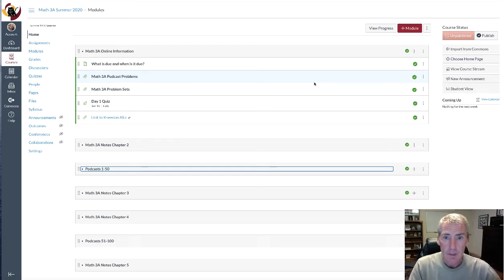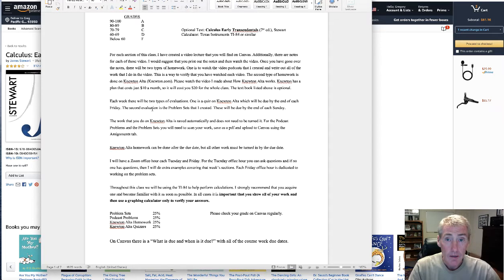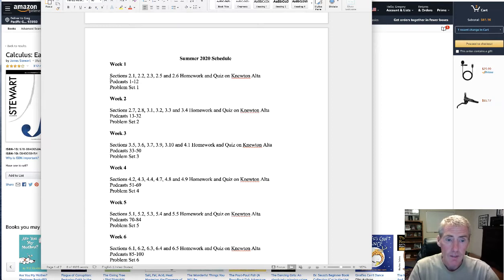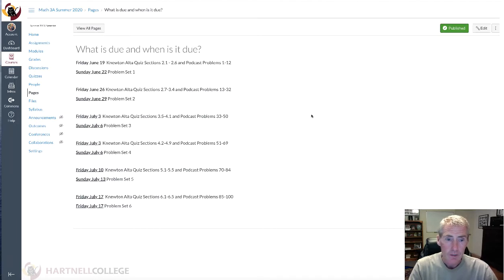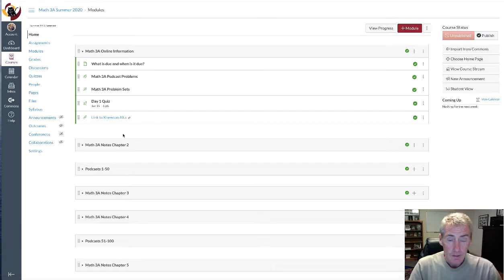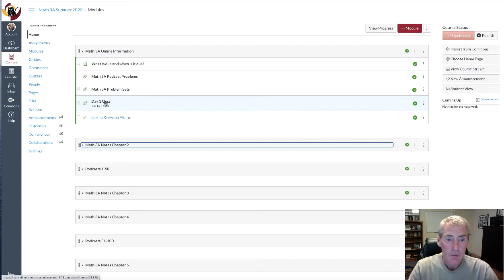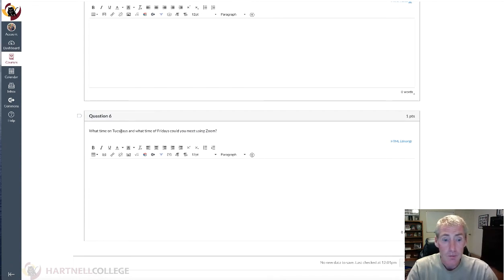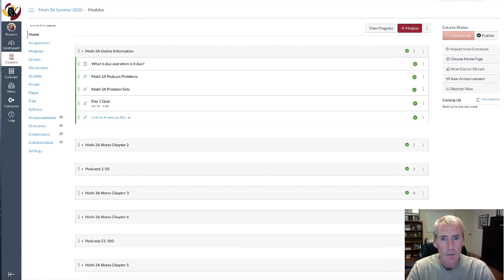Math 3A Introduction Summer 2020